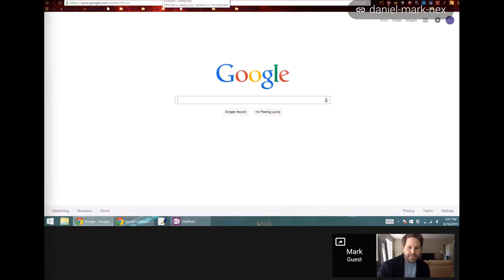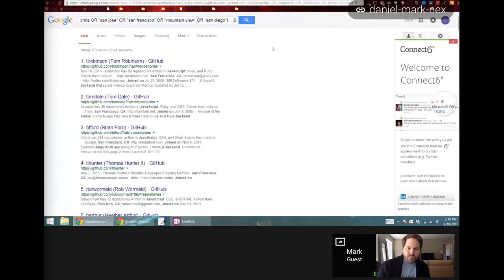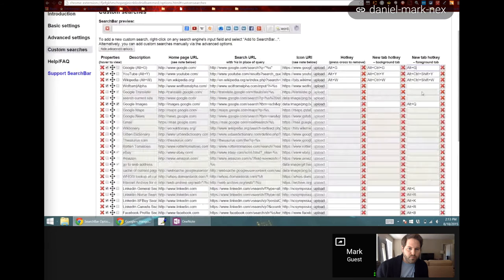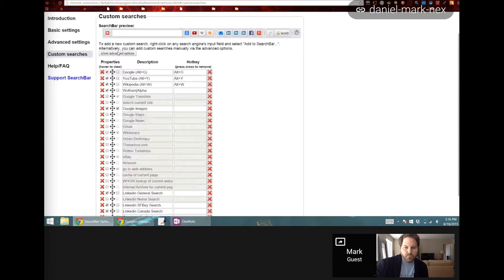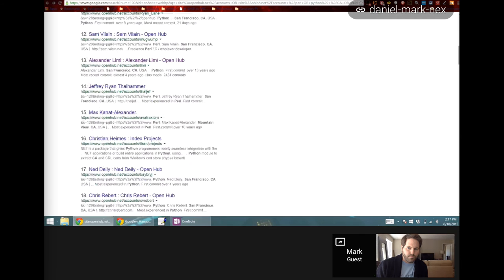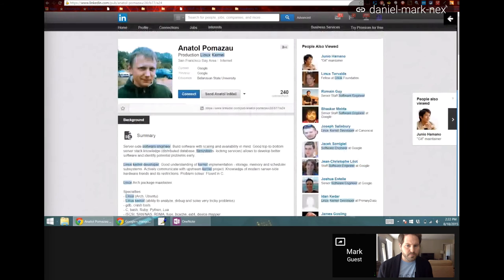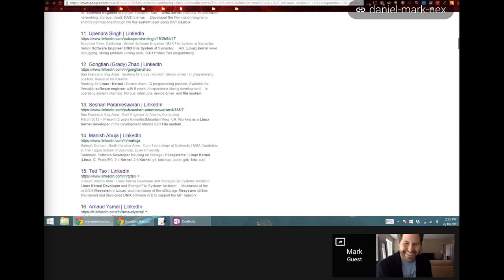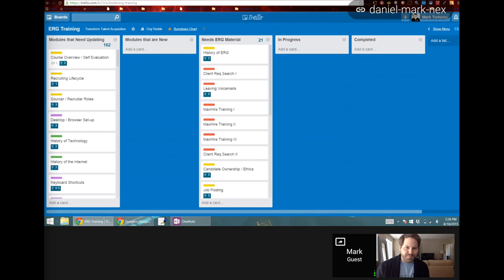Recruiting Tools and Productivity Hacks Episode 1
In Recruiting Tools latest series, Mark Tortorici, Founder, Training Manager and Staffing Manager at Transform Talent Acquisition, joins Daniel Fogel, VP of Content and Community at RecruitingBlogs to share the latest in technology and software to both simplify and improve your work-life.  From productivity hacks to the newest chrome add-ons, each episode explores what works and what doesn’t when you are working more reqs than people who vote on American idol.

In this episode Mark reviews:

Extensity
Searchbar
Connect6
Highlight Keywords for Google Search
LinkedIn Inbooster
Trello
Scrum for Trello